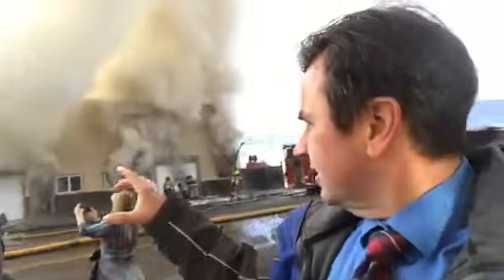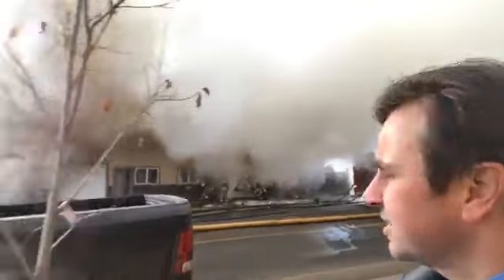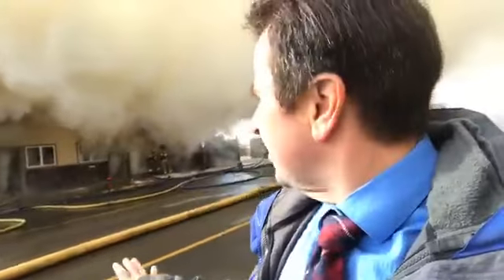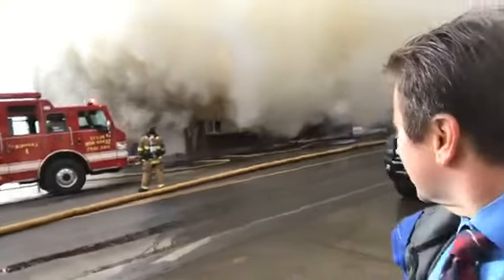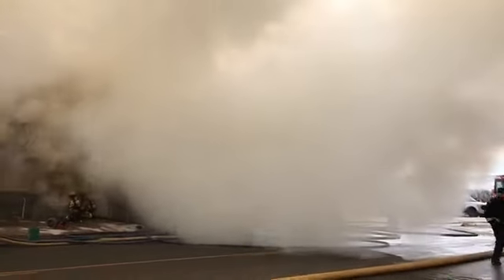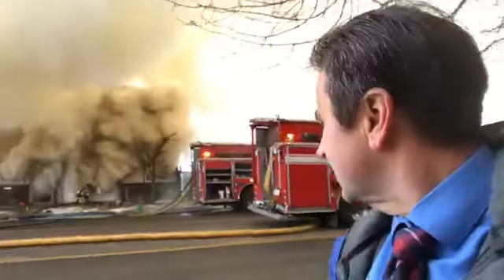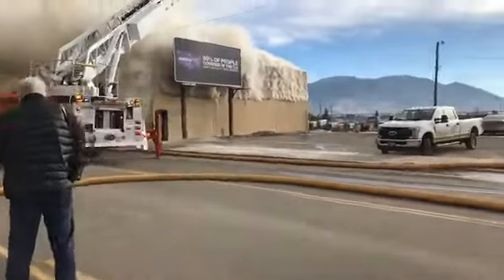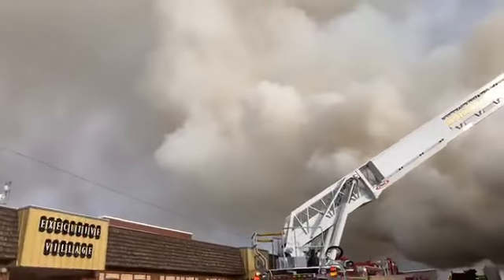Raw Video: Fire at Butte Business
Continuous news for Great Falls and north-central Montana.